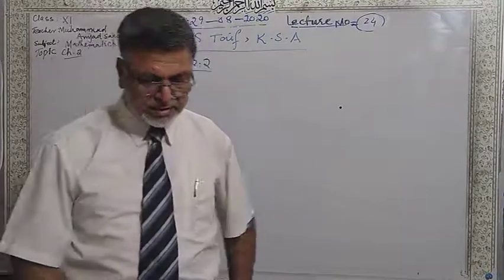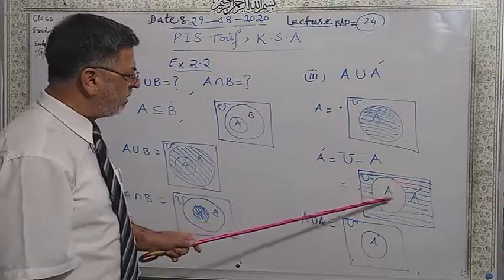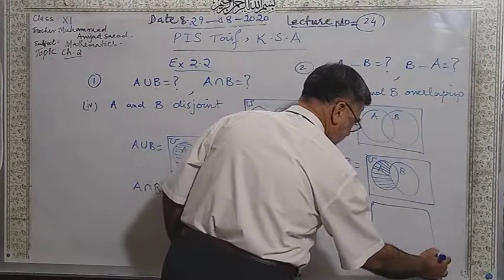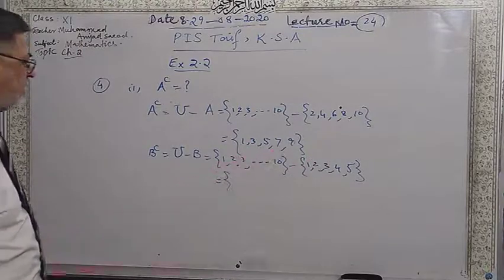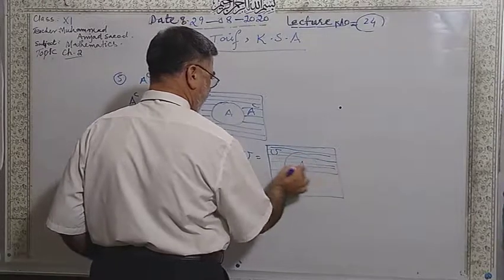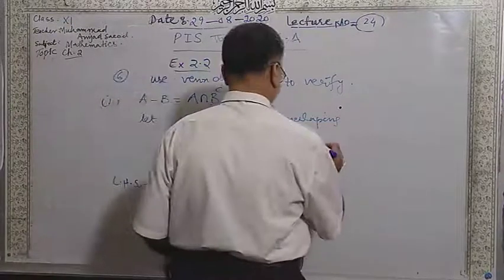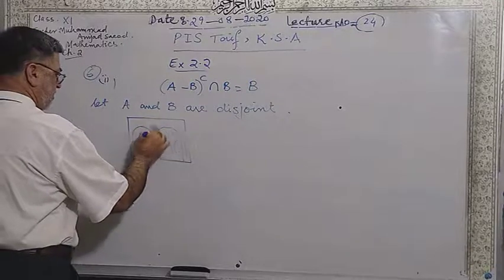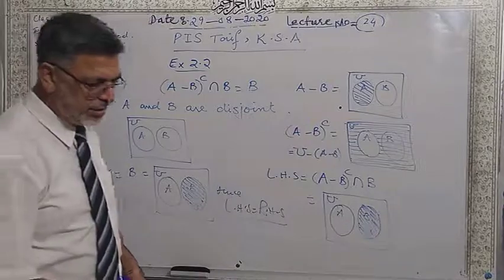Grade 11 Maths 24